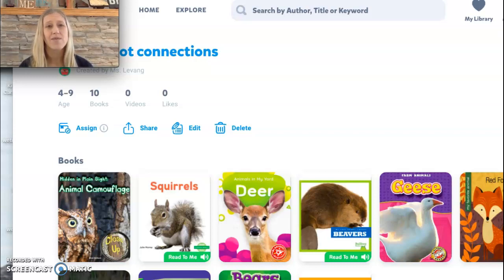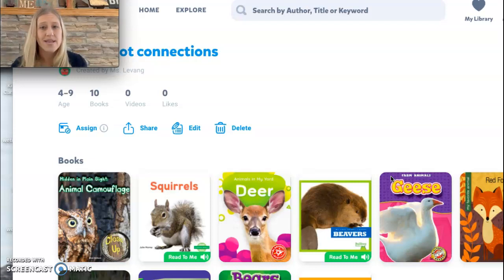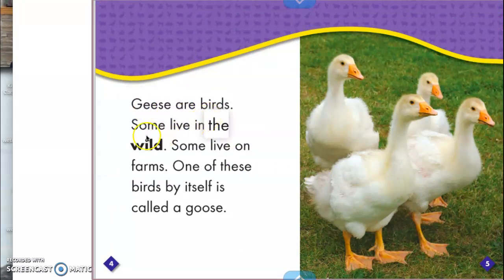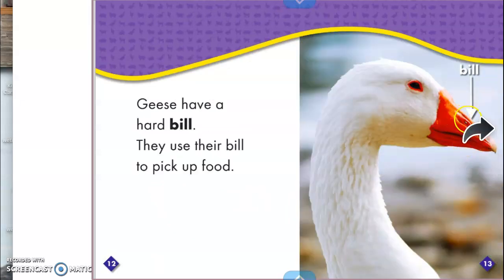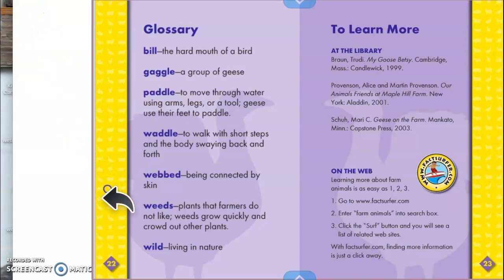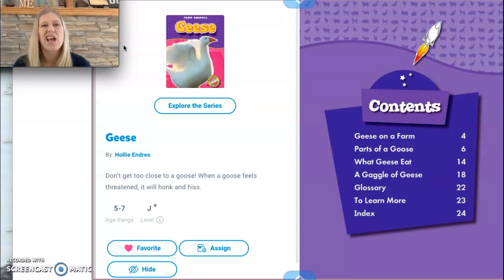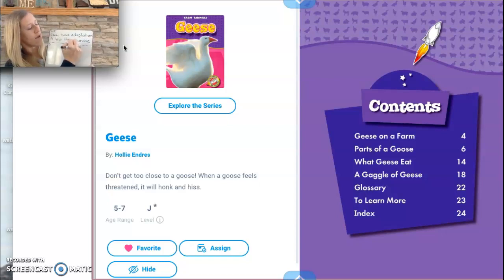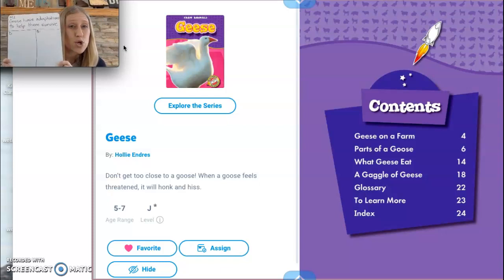April 5th MM